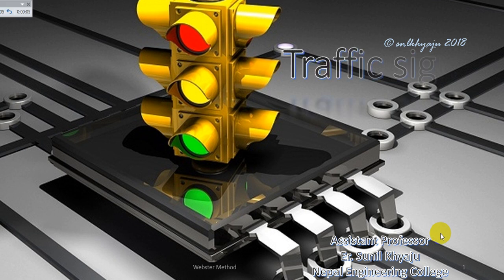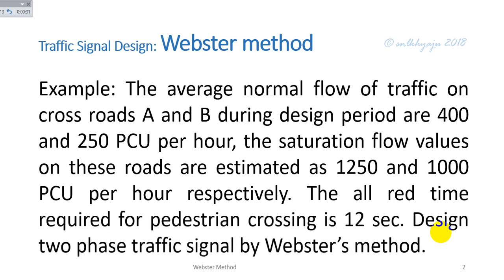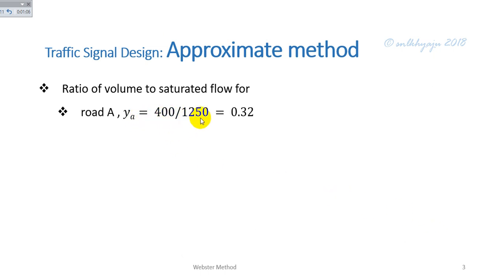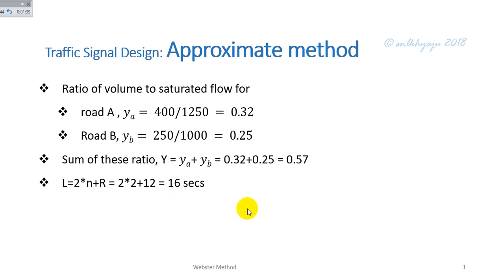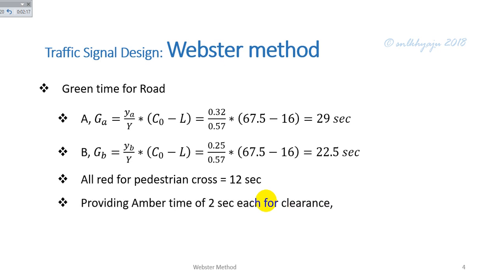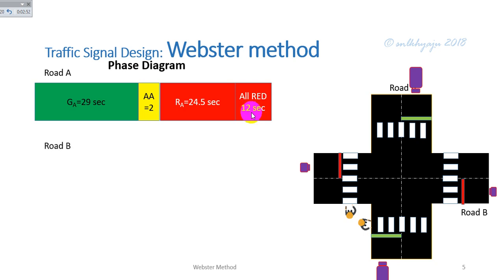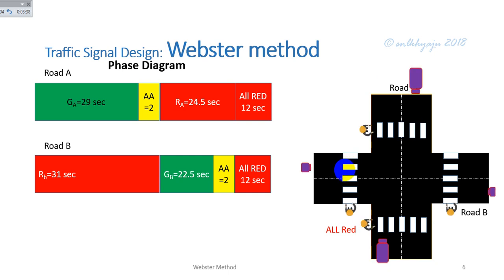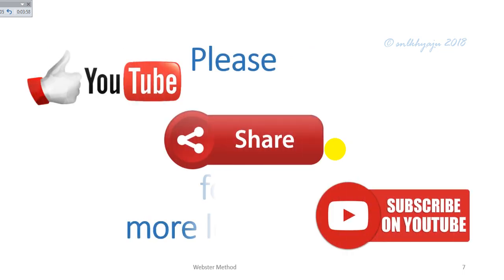Traffic Signal Design: Webster Method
please follow the link for the download